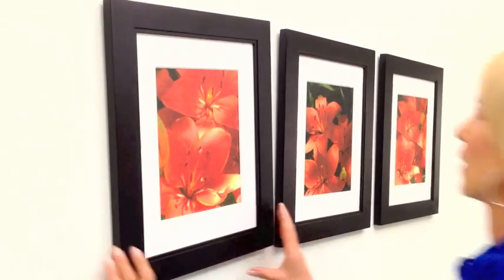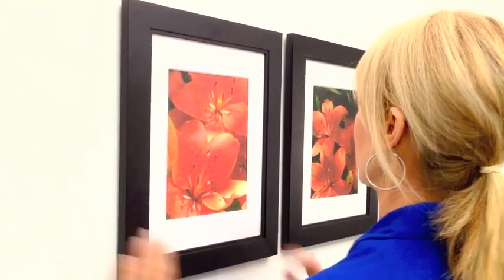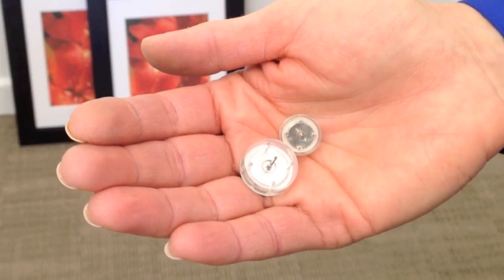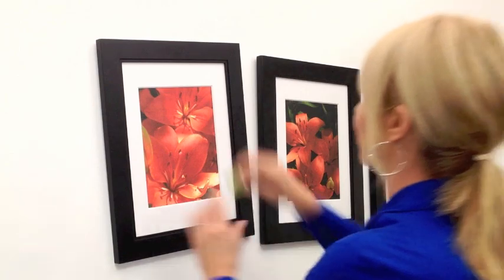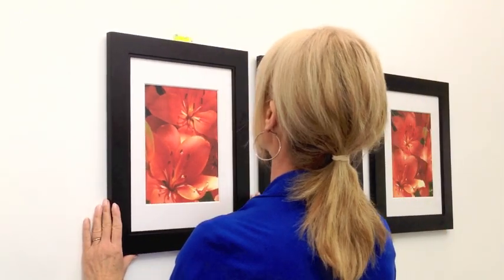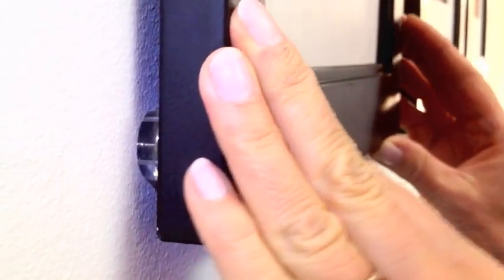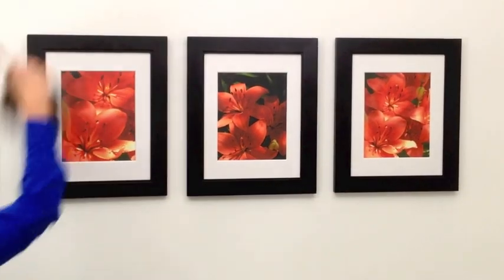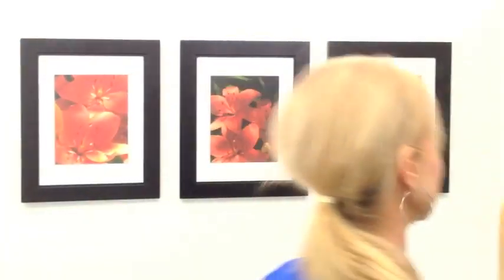How to keep pictures straight with AnchorPoints™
AnchorPoints are a simple solution to keep pictures straight, and stop them from moving on the wall. They are perfect for staircases, hallways and other high traffic areas. No more crooked pictures! Learn how easy it is to use AnchorPoints to keep your pictures from moving in drywall and to create the perfect gallery wall.